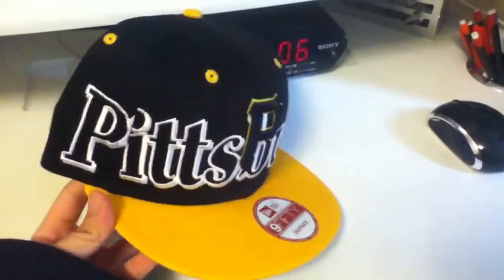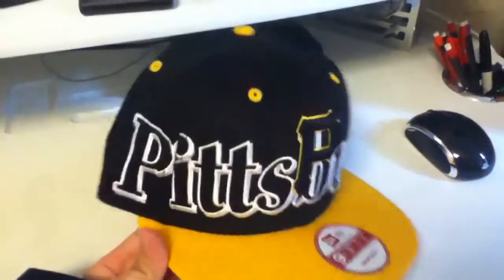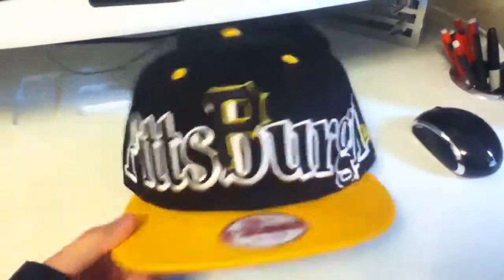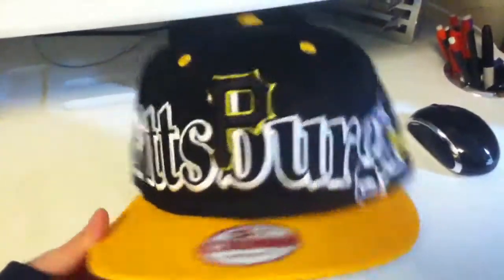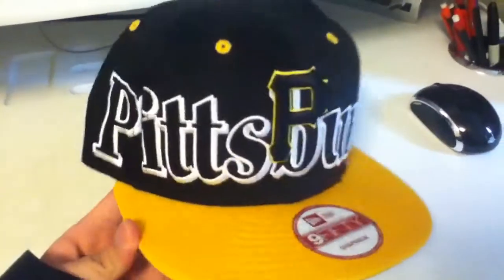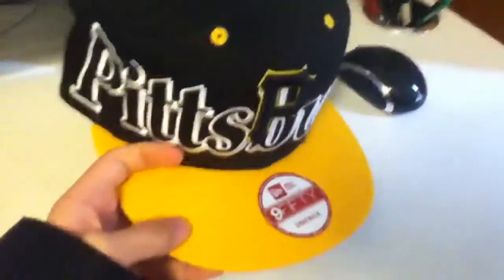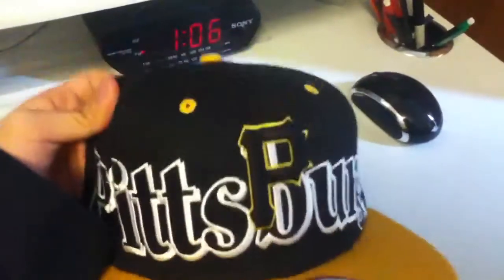Snapback Pickups: Pittsburgh Pirates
another snapback i picked up at lids awhile ago. tell me what u think about it